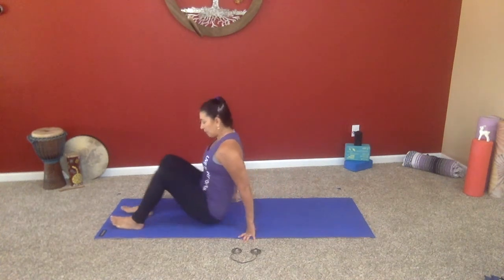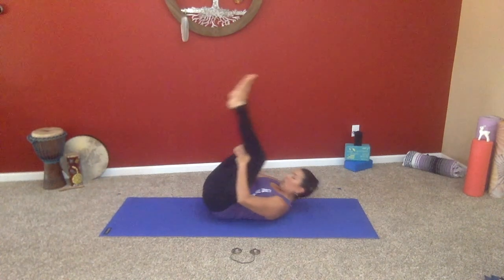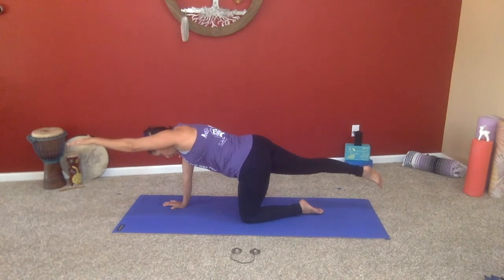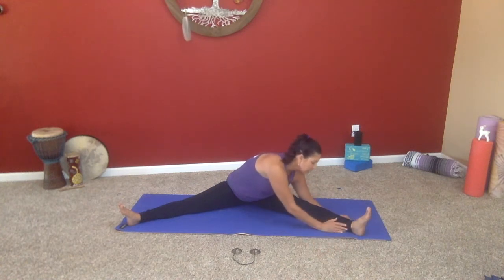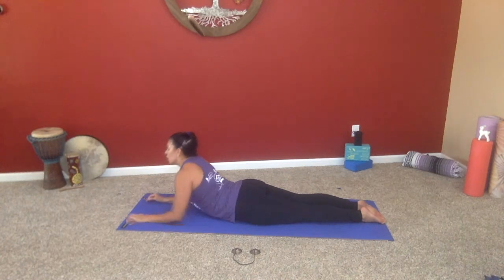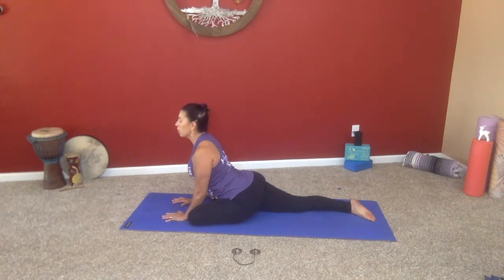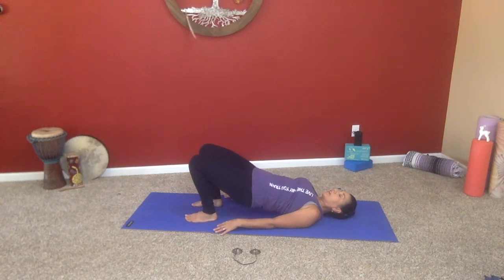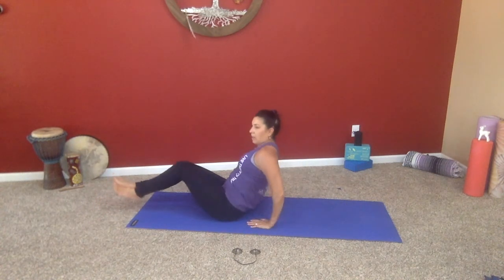Yoga for Strengthening Hips, Back and Core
This course teaches how to develop a stronger core, back and hips. It is perfect for all fitness levels, shapes and sizes of participants. Remember that weaknesses happen over time and so does strengthening. Be gentle, patient and persistent. You WILL get stronger!
Be Well 🙏

Get Sharon's new book ...
Create the Life You Desire, A Guided Journal